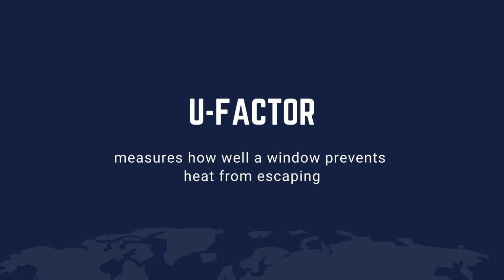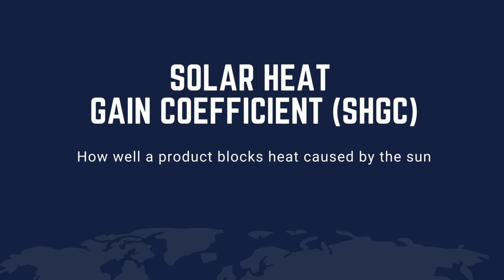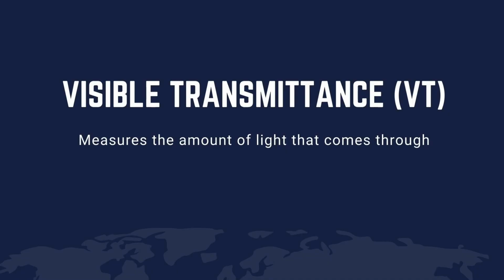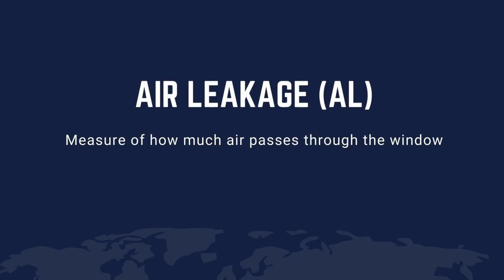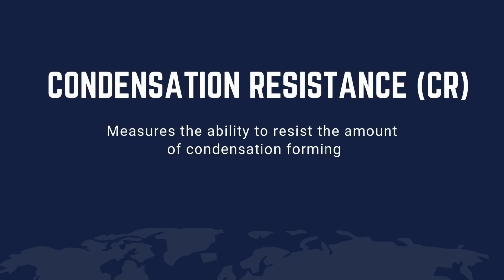Using Thermal Performance Factors to Compare Windows and Patio Doors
If you’re looking to purchase replacement windows and patio doors, thermal performance, that Is, the Energy Savings and comfort maintenance capabilities of the windows and patio doors should be a big consideration in choosing which brand to use on your project.
Most reputable Window Manufacturers have their windows and patio doors evaluated by an independent test laboratory, accredited by the National Fenestration Rating Council (NFRC). These laboratories use the NFRC 102-2020 – Testing Procedure to determine the thermal performance of each brand and model of window or patio door.
Based on stringent physical testing and engineering design review, the test lab issues a detailed report that substantiates an “performance factor” of the window or patio door in five areas of thermal performance. These five numbers, performance factors, provide you with a concrete way to compare the energy and comfort performance of the windows and patio doors being offered to you by the contractors and window companies you are considering for your project.
We at Jantek Windows publish the Thermal Performance Factors for all of our window and patio door models on the product pages of our but we want to give a quick guide to understanding what the Thermal Performance Factors on the NFRC Label mean to help you determine how well a product will perform the functions of helping to cool your home or building in the summer, warm your building in the winter, keep out wind, and resist condensation.
So now lets take a look at the NFRC performance Factors and understand what each signifies.

U-Factor
U-factor measures how well a product prevents heat from escaping. The rate of heat loss is indicated in terms of the U-factor (U-value) of a window assembly. U-Factor ratings generally fall between 0.18 and 1.20. The lower the U-value, the greater a window’s resistance to heat flow and the better its insulating value. A lower U-Factor keeps your building warmer in the winter and cooler in the summer.
Solar Heat Gain Coefficient
Solar Heat Gain Coefficient (SHGC) measures how well a product blocks heat caused by sunlight. The SHGC is the fraction of incident solar radiation admitted through a window (both directly transmitted and absorbed) and subsequently released inward. SHGC is expressed as a number between 0 and 1. The lower a window’s solar heat gain coefficient, the less solar heat it transmits in the house. In colder climates you want a SHGC factor somewhere in the “mid  .20’s” since you have a longer heating season. In the warmer climates, you want to see an SHGC in “High Teens” since you have a longer cooling season.
Visible Transmittance
Visible Transmittance (VT) measures how much light comes through a product. The visible transmittance is an optical property that indicates the amount of visible light transmitted. VT is expressed as a number between 0 and 1. The higher the VT, the more light is transmitted.
Air Leakage
Air Leakage (AL) is indicated by an air leakage rating expressed as the equivalent cubic feet of air passing through a square foot of window area (cfm/sq ft). Heat loss and gain occur by infiltration through cracks in the window assembly. The lower the AL, the less air will pass through cracks in the window assembly.
Condensation Resistance
Condensation Resistance (CR) measures the ability of a product to resist the formation of condensation on the interior surface of that product. The higher the CR rating, the better that product is at resisting condensation formation. While this rating cannot predict condensation, it can provide a credible method of comparing the potential of various products for condensation formation. CR is expressed as a number between 0 and 100.
So now you have a better understanding of how to use the NFRC Factors and Label to compare the energy and comfort performance of replacement window and patio doors. This is just one piece of the total picture but it is a very important criteria in your up-front research to selecting the best replacement windows and patio doors for your project. If you would like to discuss more of your questions with our replacement window experts, or would like to have a quick no hassle TeleEstimate, on Vinyl replacement windows and patio doors, click the TeleEstimate link or give us a call at and we will be happy to help.